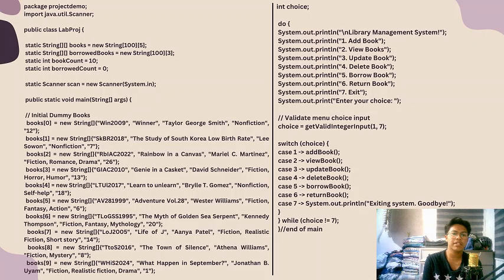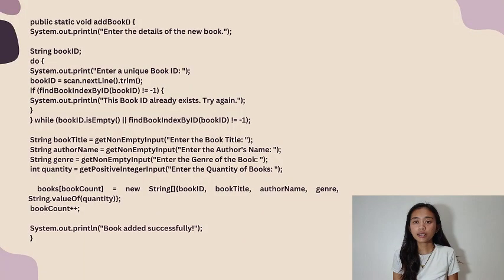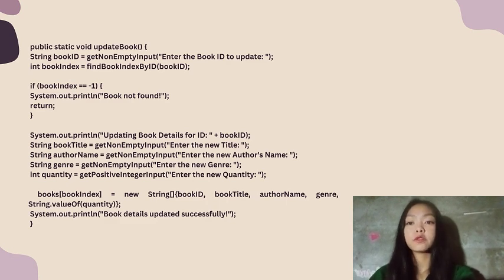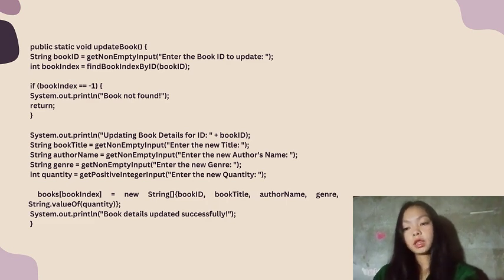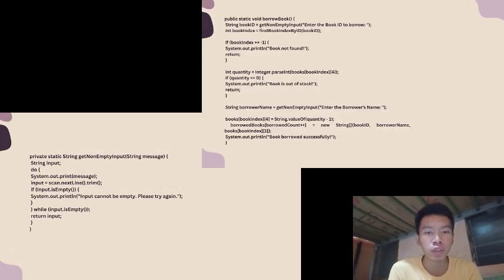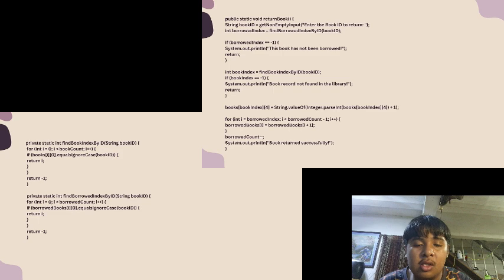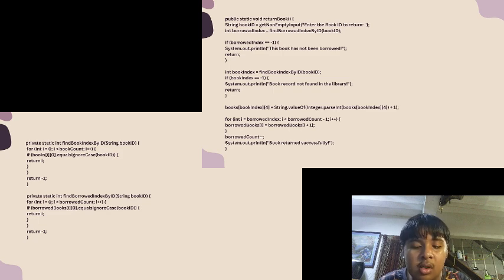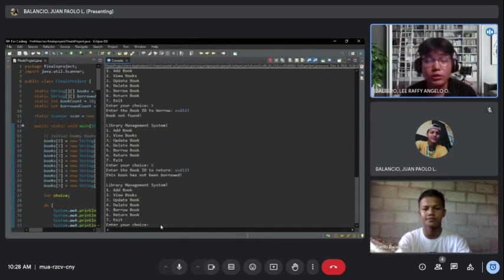CCS102 Finals Group Project Presentation 1 IT-A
Members:
Alcaria, Gabrielle
Bautista, Lawrence
Balean, Pauleen
Bunao, Ron
Balancio, Paolo
Boreta, Nathaniel
Cruz, KimJasper
Batacan, Elaine
Balbero, Lee
Capoy, Andrei